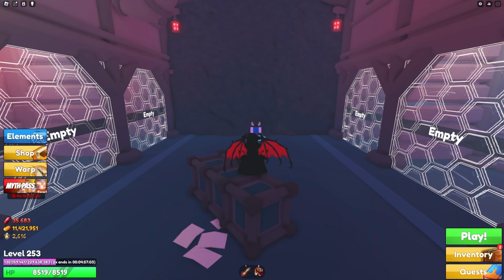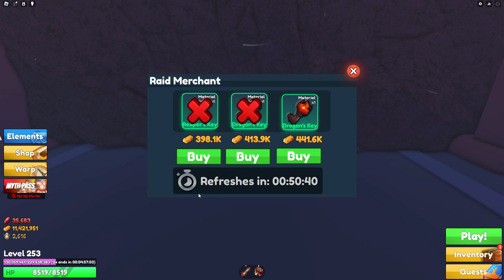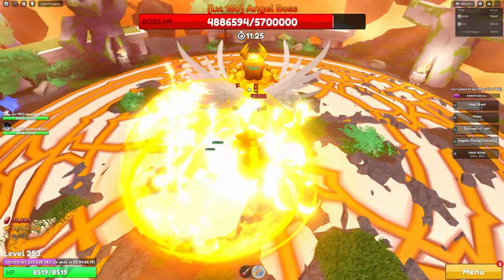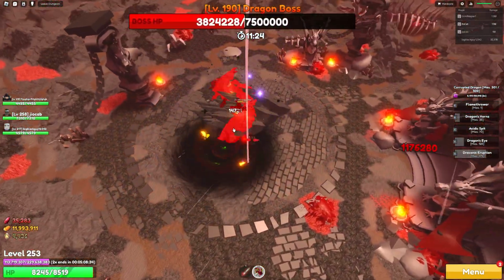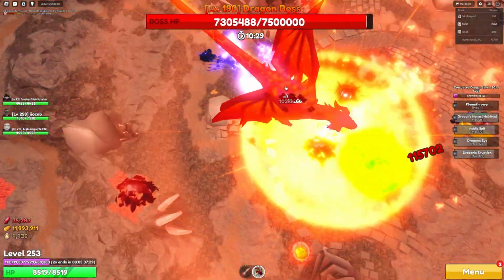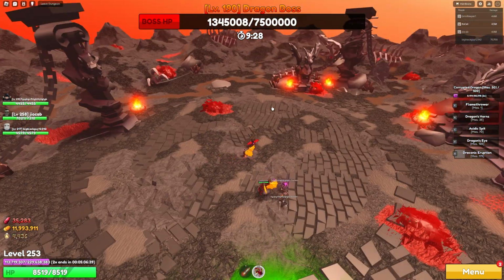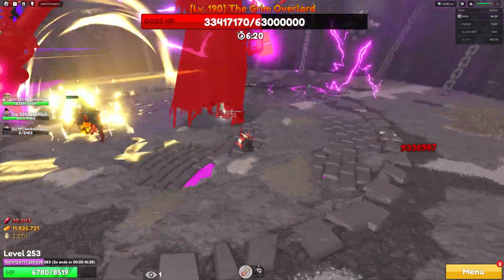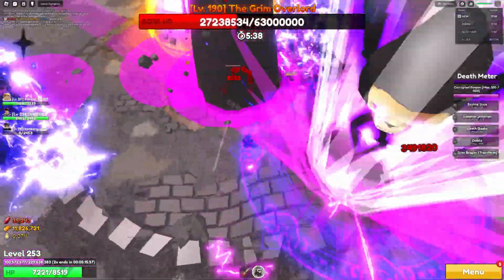How To Beat Awakening Raids Easily | Everything To Know About Awakenings | Elemental Dungeons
In todays video ill show how to beat the reaper raid, angel raid and dragon raid in elemental dungeons on Roblox

UPDATE
You can now damage the reaper crystals in the reaper raid with the skeletons, i recorded this video right before that change was made

Time Stamps
Angel Raid - 0:42
Dragon Raid - 3:29
Reaper Raid - 5:10